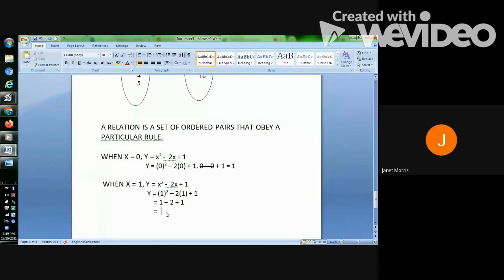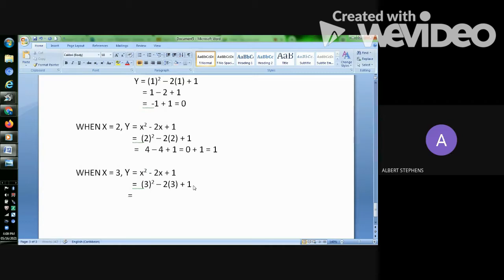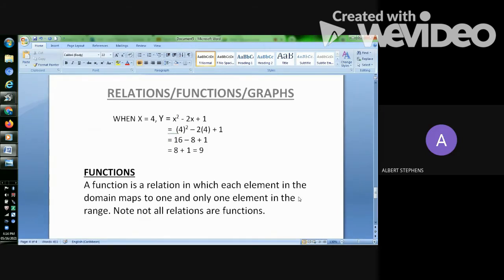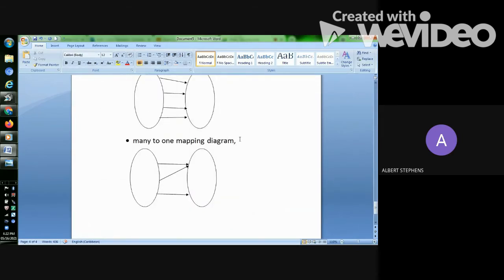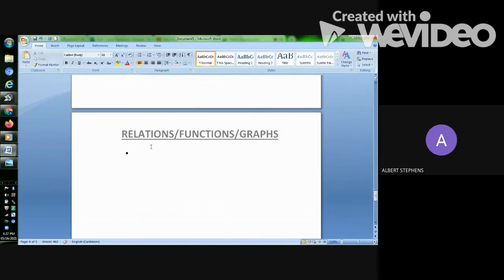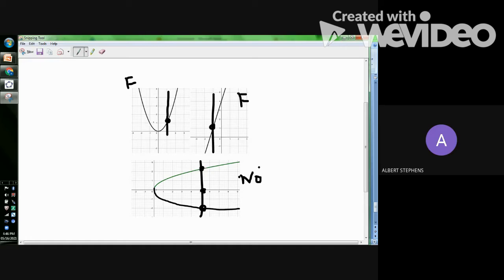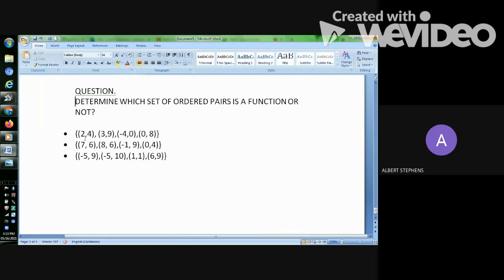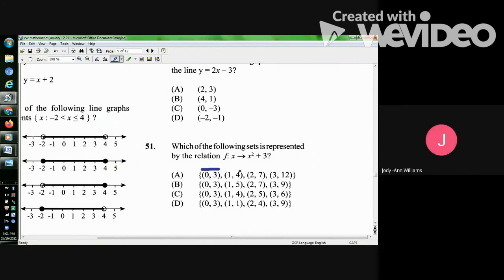Relations, Functions and Graphs (Part B, What is a function?)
Mapping Diagrams